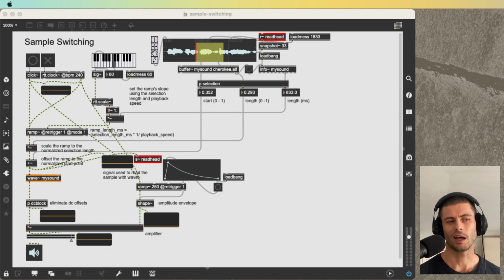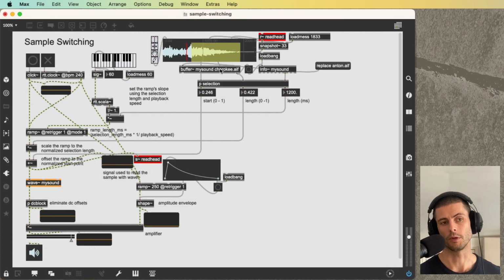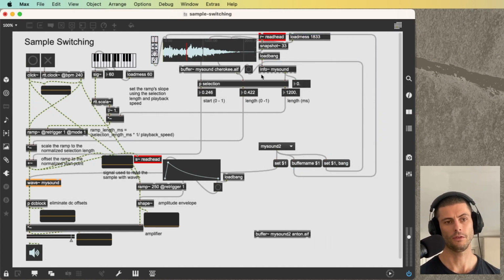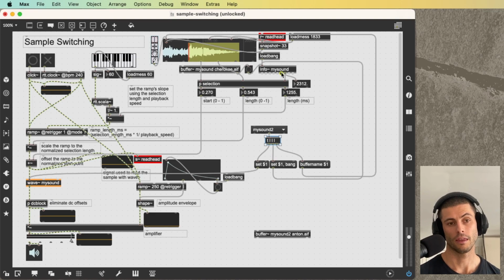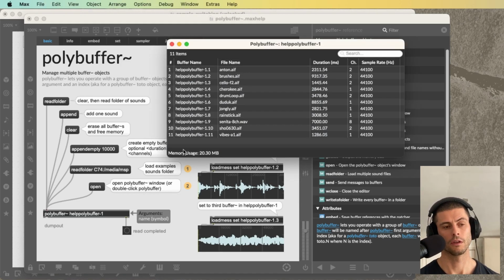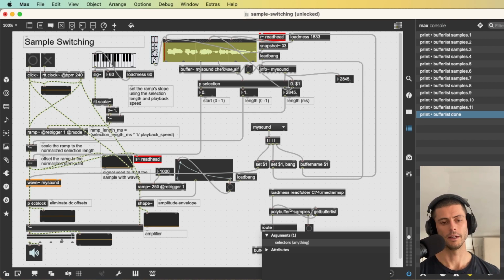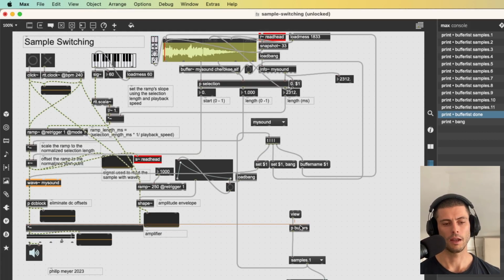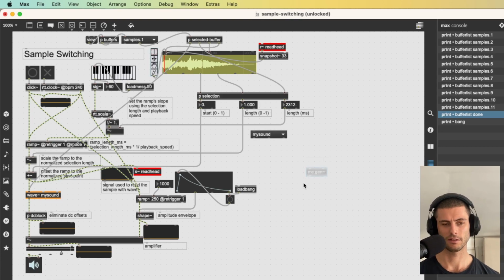Making a Sampler in Max: Switching Samples with polybuffer~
Building upon the last video we’ll add a polybuffer~ to the patch to allow us to swap the sample that the sampler is using. There’s lots of “classic” Max patching in this one, involving Max messages, the trigger object, and the route object. Great for beginners!

(Sorry for the little bit of cut-off patching at 16:00 and 17:00)

TOC
00:00 Introduction
01:10 Quick recap of last time
02:47 Replacing buffer~ contents
03:30 Using a separate buffer with wave~
04:30 Connecting to info~ and waveform~
10:40 polybuffer~
13:40 polybuffer~, buffer names, and umenu
17:22 Patch cleanup